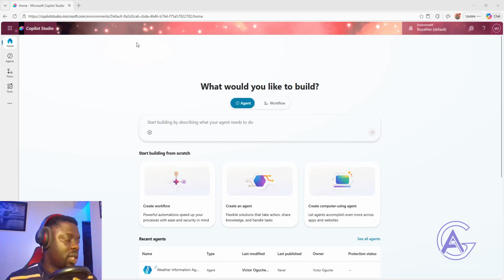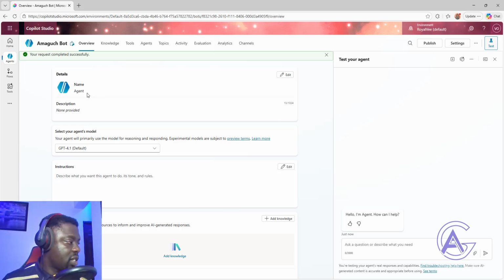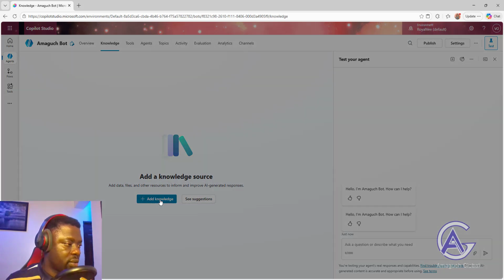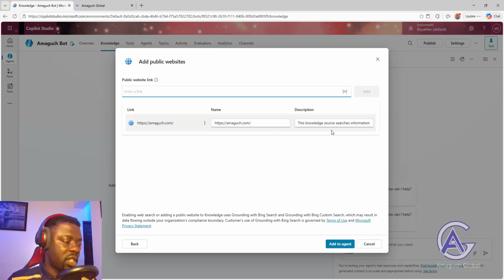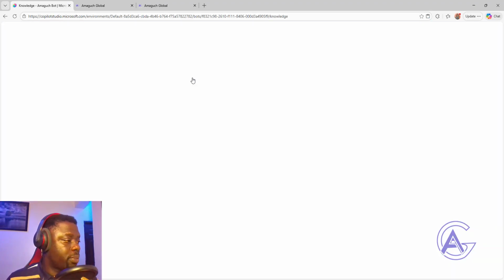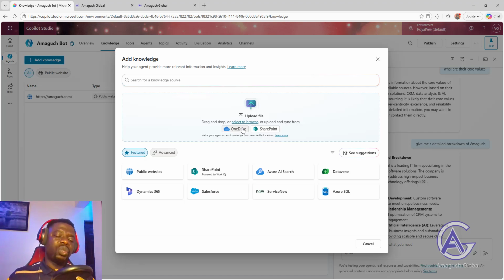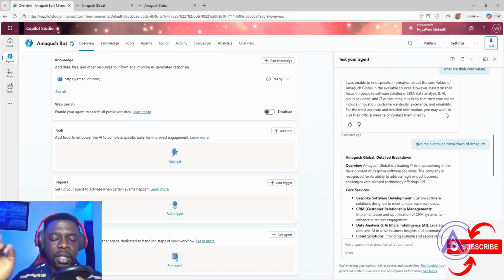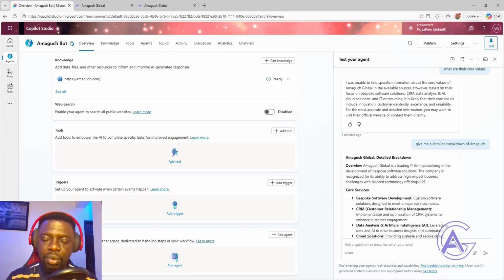Train Your Copilot Agent with Website Data | Microsoft Copilot Studio Tutorial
In this video, I demonstrate how to use knowledge sources in Microsoft Copilot Studio to train your AI agent using real business data — including content from a company website.

Instead of manually scripting every response, you can connect your Copilot agent to trusted knowledge sources so it can intelligently respond to customers and users based on real organizational content.

✅ Understanding knowledge sources in Microsoft Copilot Studio
✅ Connecting a company website as a data source
✅ How Copilot extracts and uses website content
✅ Improving agent response accuracy
✅ Best practices for structuring website content for AI
✅ Practical use cases for customer-facing AI agents

By the end of this session, you’ll know how to build an AI agent that responds using your organization’s real data — making your Copilot more relevant, intelligent, and scalable.

Power Platform professionals

Dynamics 365 Consultants

AI solution architects

Business analysts

Anyone building AI agents for customer engagement

📘 Series Context

This video is part of my “Working with Microsoft Copilot Studio” series, where we cover:

Platform overview

Agent creation

Workflows and tools

Knowledge source integration

Advanced configurations

Real-world implementation scenarios

👉 Access the full training series and additional resources via the link in the comments section below 👇